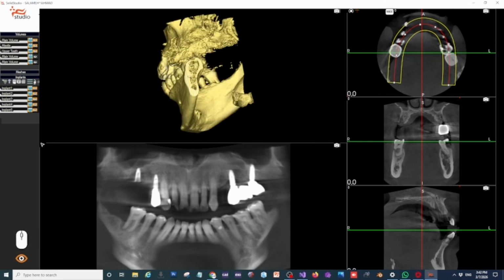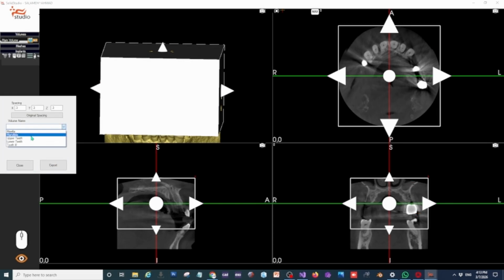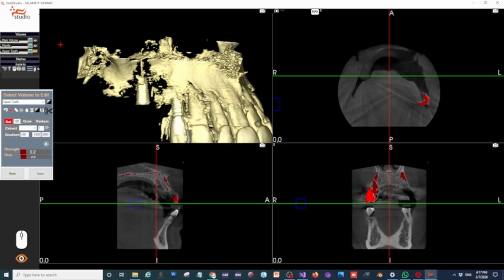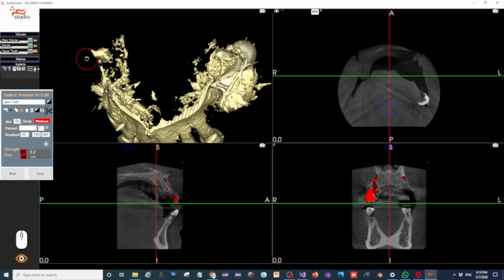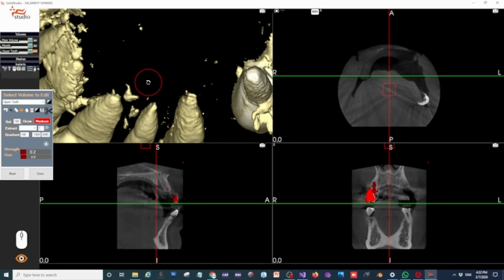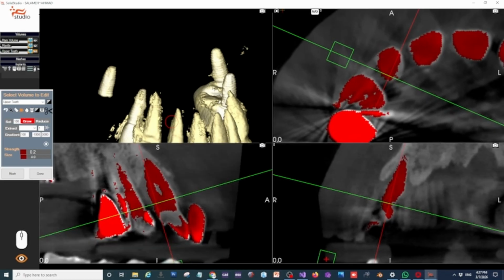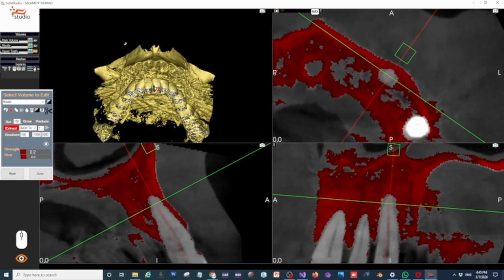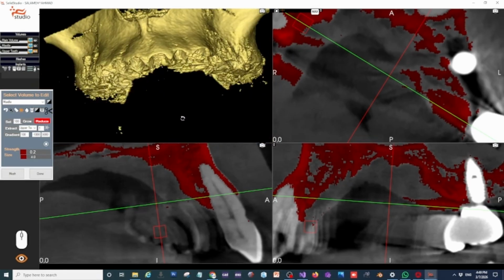Segmentation with solidstudio software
Master CBCT Segmentation in SolidStudio: Step-by-Step Guide 🦷💻

Learn how to create high-quality, professional segmented views from CBCT data using SolidStudio. In this tutorial, we demonstrate the full workflow for isolating teeth and bone to visualize extraction sites and anatomical structures with surgical precision.

This process is done entirely on a local computer—no server uploads or external processing required!